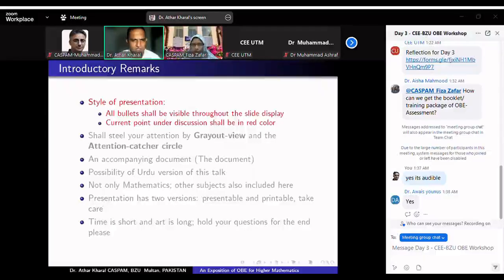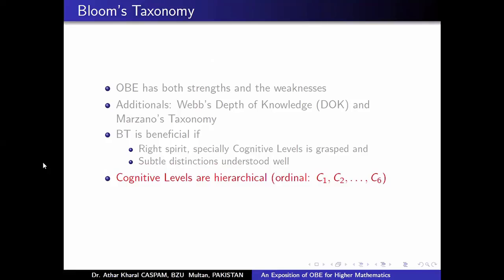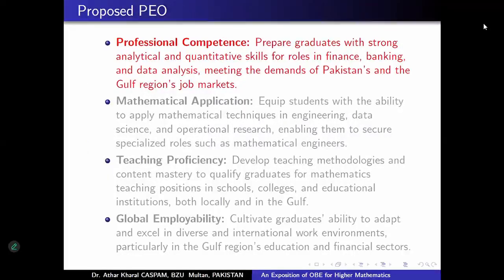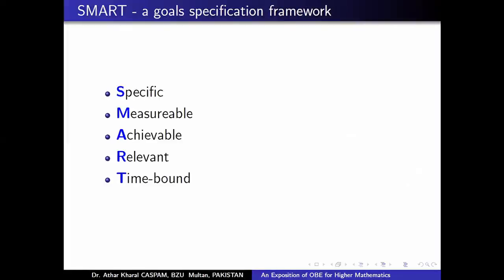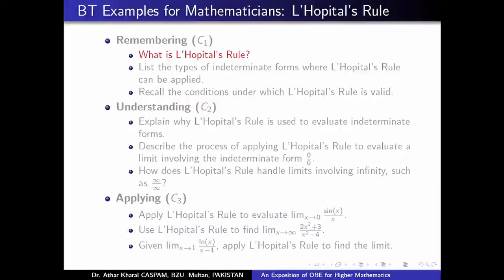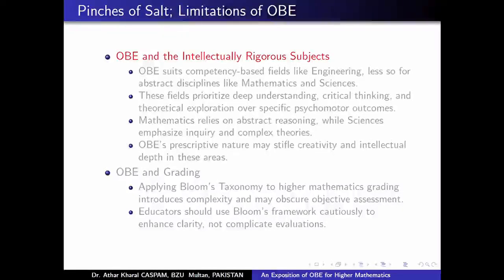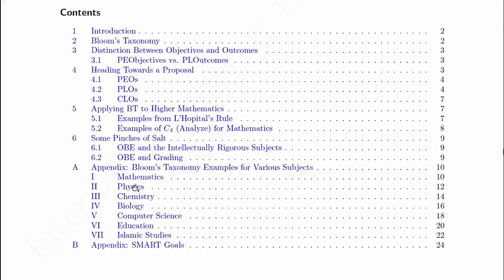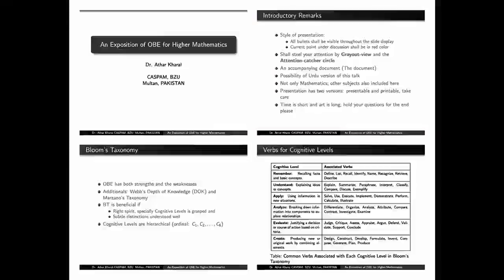OBE for Higher Mathematics